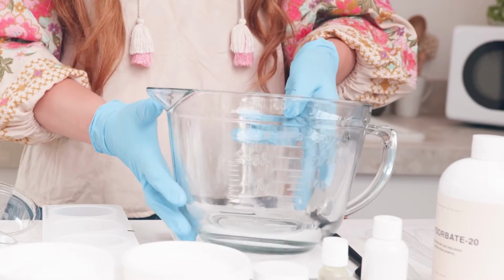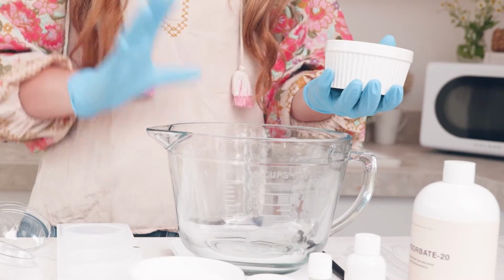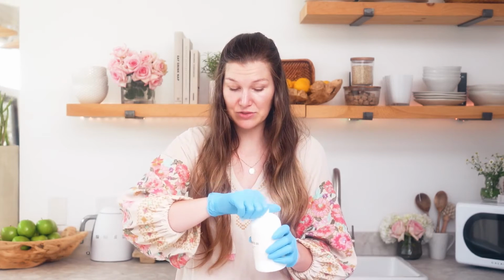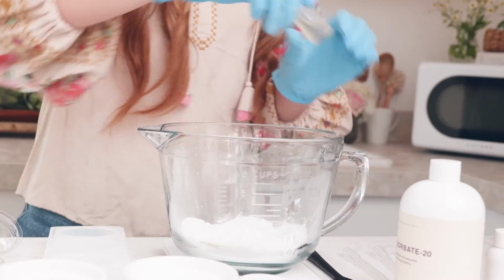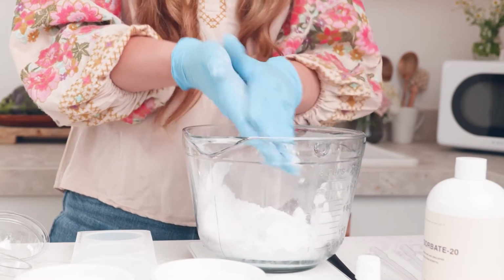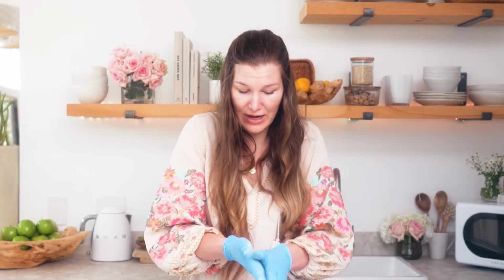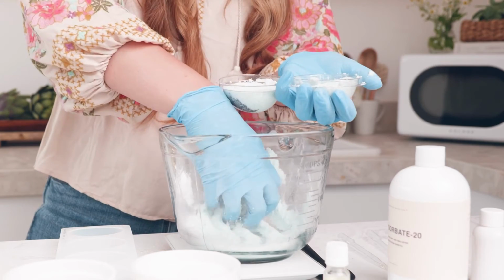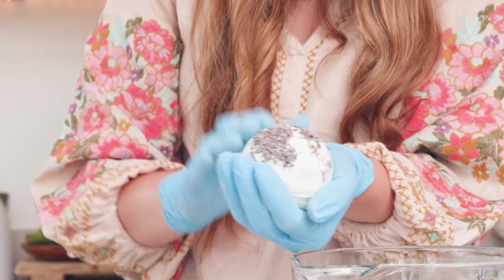how to make bath bombs 💣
Have you ever wanted to make your own homemade bath bombs? It's so much simpler than you might think! In this video, we'll show you the perfect formula to make your own diy bath bombs. Learn ways to customize your bombs with color, sparkle, and other enhancers. Get tips for adding fragrances and botanicals. Plus, we'll also show you all the ingredients you need (available at makesy) to get started on your first batch!

What do you need to make bath bombs?

Instructions:
Combine baking soda and citric acid. Wear gloves for manicure. Mix polysorbate and fragrance. Smash in hands until clumping. Spray with witch hazel as needed. Press into mold. Mound a little extra powder in the center of each half of the mold. Wipe away any powder from the seams of the mold, match the eyelets of each side up, and press together. To avoid any imperfections on your bath bomb, make sure to direct pressure to the edges of the mold rather than the center. Continue filling up the bath bomb molds until the mixture is gone. Allow to harden 24hrs and sprinkle with glitter.

about us.